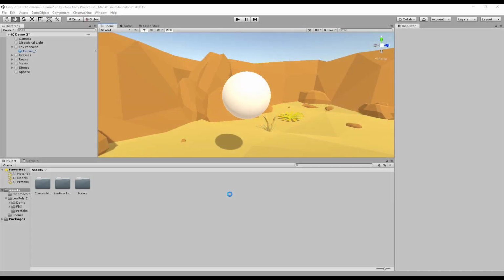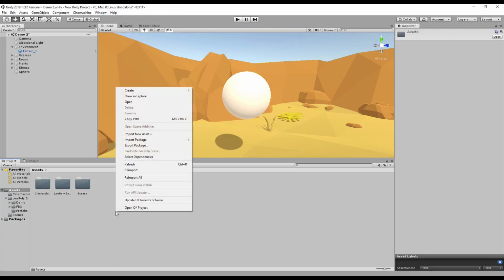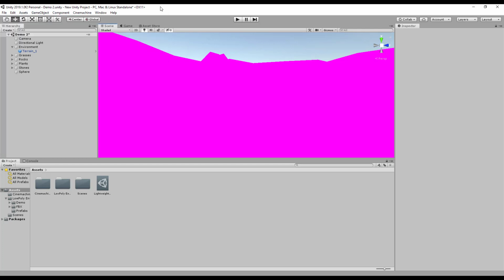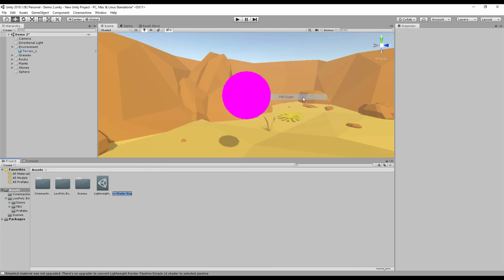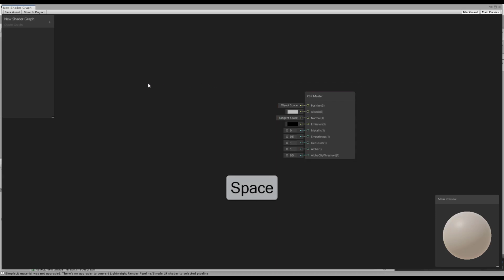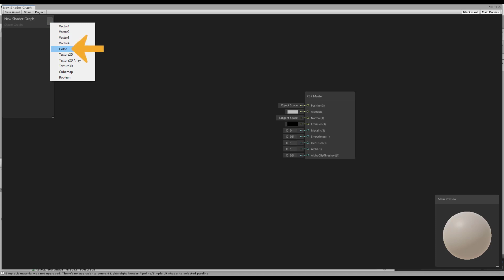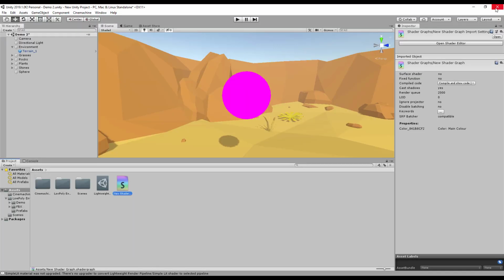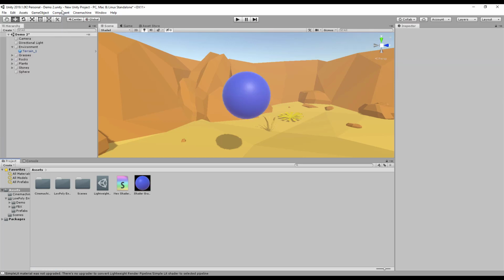Unity Guide: Shadergraph Setup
Learn how to install and setup the Shadergraph package along with the Lightweight Render Pipeline in order to create your own material shaders.

Created by Korveen